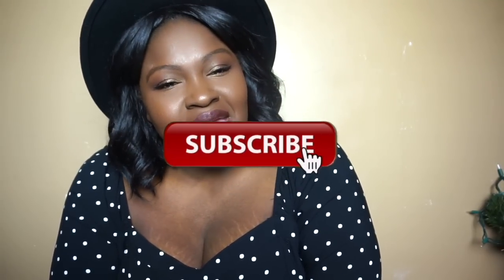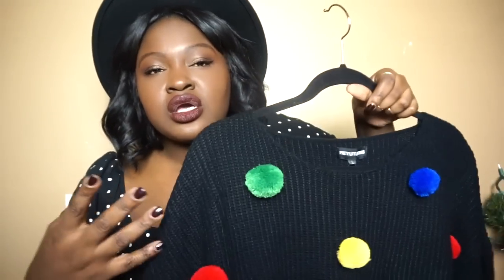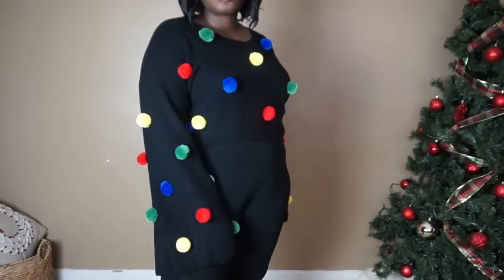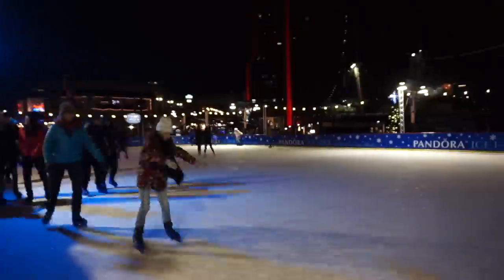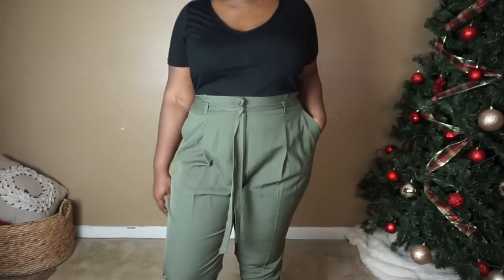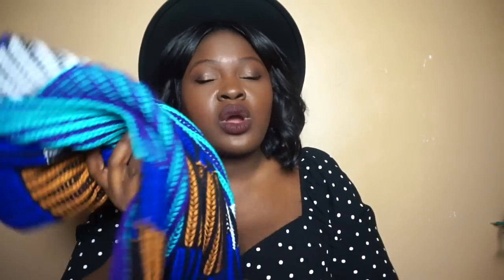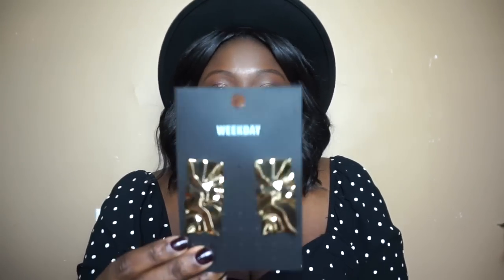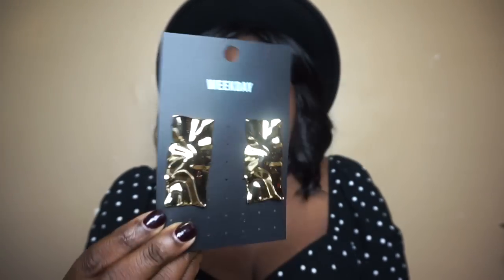ASOS AFFORDABLE WINTER TRY ON CLOTHING HAUL I PLUS SIZE FASHION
Hi Chicsters,
today's video as promised is a Asos plussize tryonhaul. I am sharing my affordable finds + must-haves. My secret trick for dressing up basic/boring outfits this tip can workwear as well as for weekend. I scored outerwear, accessories, office attire and more. There are soo many after Christmas sales happening now so make sure to use this time to stock up on winter staples.

DETAILS:
pom pom sweater L (limited quantity)
Paper bag trouser sz 18
polka dot dress sz 18
earrings (sold out) similar
short faux fur sz 18 (not pictured) size up if you’ve got bigger arms
red coat sz 18
turban (sold out) similar
striped wide fit kitten heel (ON SALE)
leopard belt (ON SALE)
long stripe scarf (ON SALE)

HEIGHT
5'7

MEASUREMENTS
Hips 52
waist 42
bust 45

DETAILS

ON ME
Top
Hair
Accessories

MAKE UP
Face:
10$ Brush Set

Lips

MUSIC